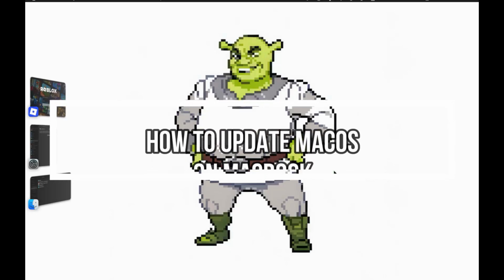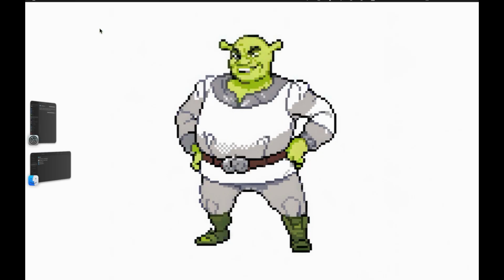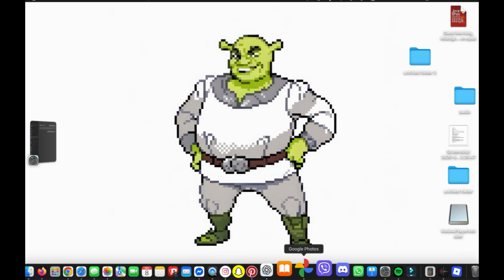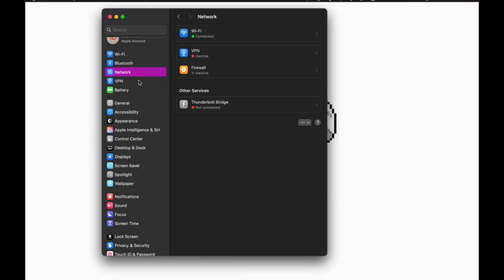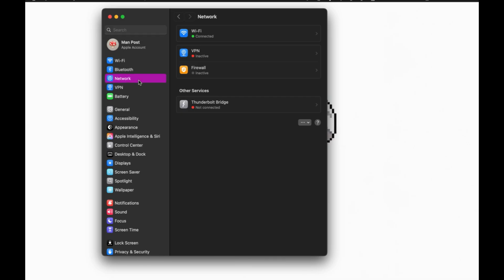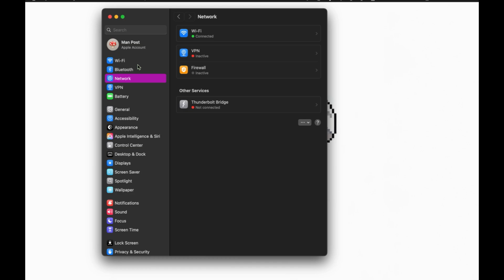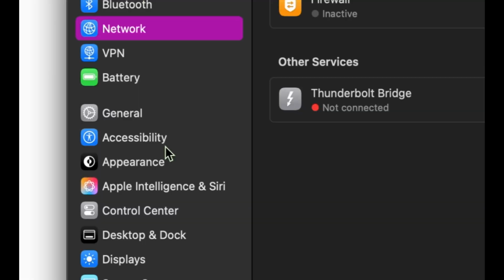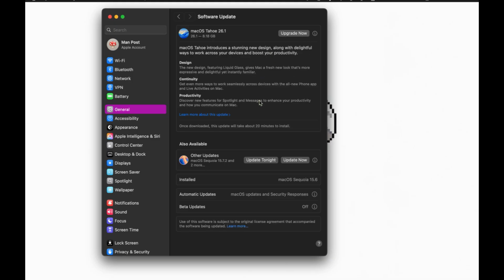How To Update MacOS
This video show you how to update MacOS. This video is all you need to guide you through all of the process to fix the issues you are having or to optimize your device with all of the  answers to your questions in the following topic.